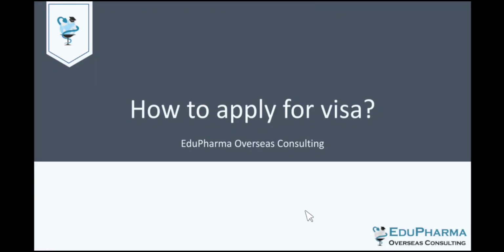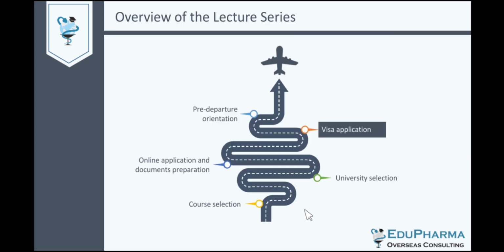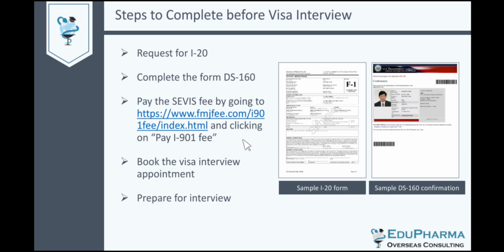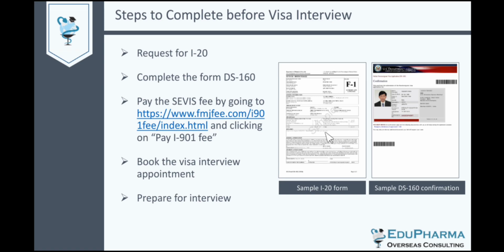Visa application and preparation (Preview)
This is a 3 minute preview of the lecture. In the complete video you will learn how to complete the visa application, the documents to be prepared and the questions to expect at the time of the visa interview. You will also understand how the questions should be answered to maximize your chances of securing a visa.​